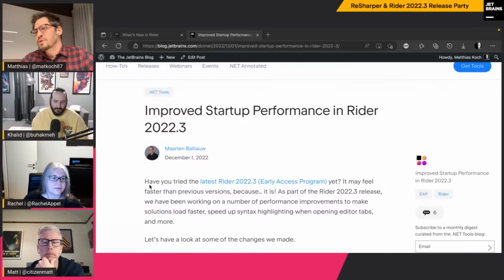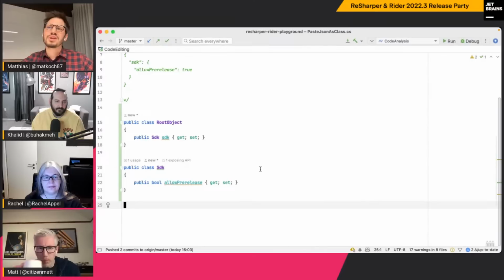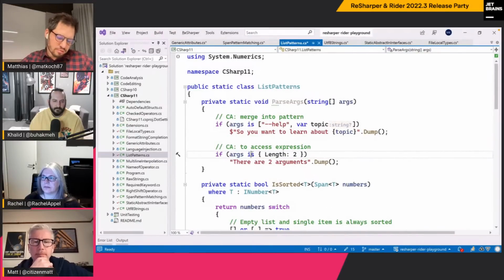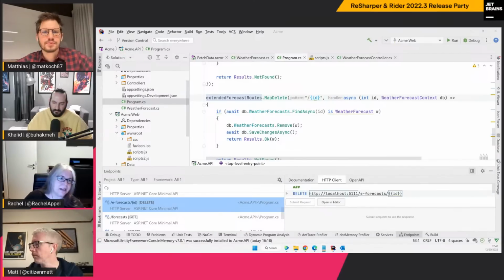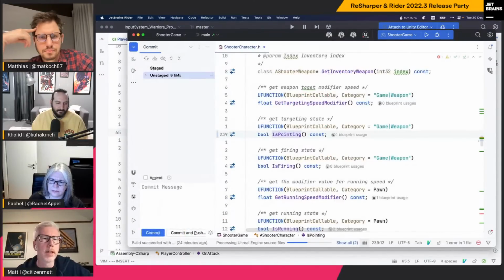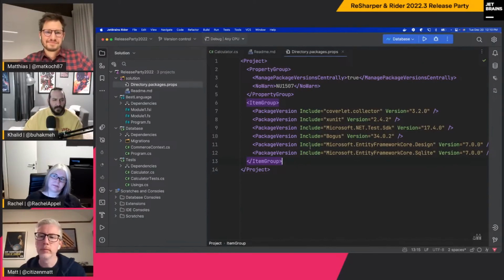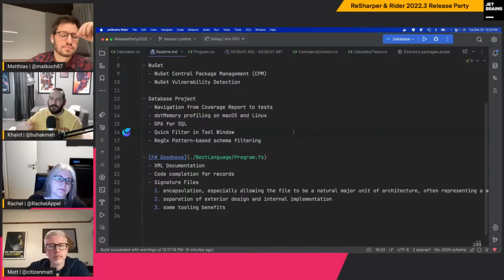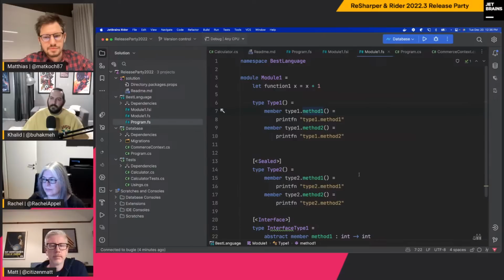ReSharper & Rider 2022.3 Release Party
Our .NET team at JetBrains has recently released version 2022.3 of ReSharper and Rider.

We will cover new ReSharper features that make development in Visual Studio even better. Also, some of the new Rider additions will be shown, our own .NET IDE for Windows, macOS, and Linux.

Join the chat, bring your questions, and let's look at the latest releases together!